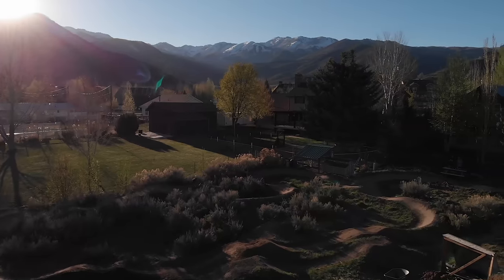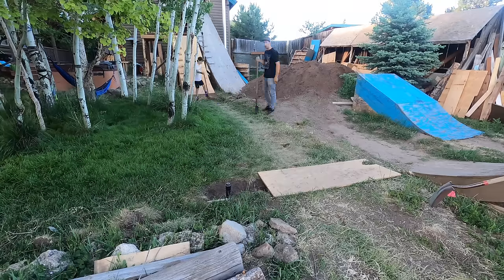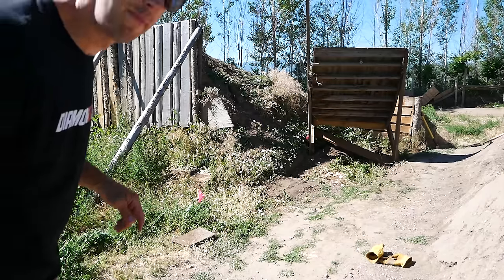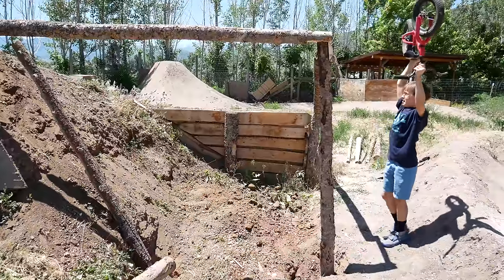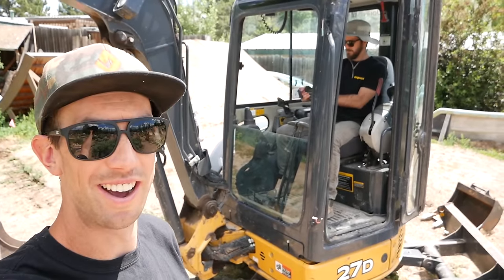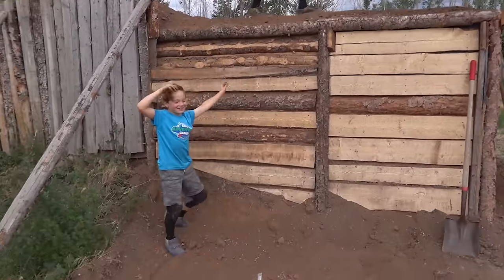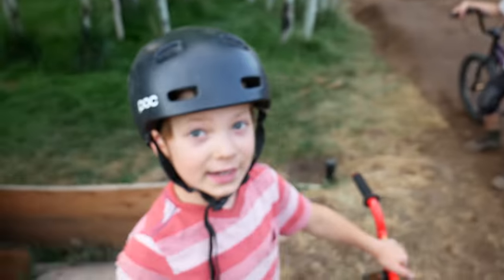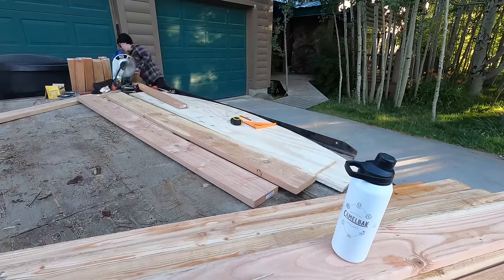Building our NEW Backyard Dirt Jump Line!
We build and ride an entirely new medium size dirt jump line with my kids in our ridiculous backyard. This is the full build from beginning to end. We started with the new Roll-In that we built in the last video

Then we moved a ton of dirt, built framed up wooden landings with lumber I made using my Alaska Mill on a Stihl 460, and then we built wooden lips for the take off's. Of course ride the finished jumps on our BMX bikes and MTB Dirt Jumpers.

If you are new to the channel, checkout my backyard playlist to get caught up in the yard!

Huge thanks to my amazing neighbor Steve Olpin for help film ender riding session, check out his YouTube Channel and Instagram here -

If you want to hire someone for a backyard build like this, or a trail, hit up these guys!

Thanks to my friends that helped throw dirt and get this done!

Here’s the Diamondback bike I’m riding in the video, and a quick overview of the jumps

Below are the main tools I used to build this roll-in -

Alaska Mill

Milwaukee Impact Driver

Milwaukee Sawzall AKA Death Slicer

Milwaukee Circular Saw AKA Death Cutter

Milwaukee Leaf Blower AKA Tornado Blaster